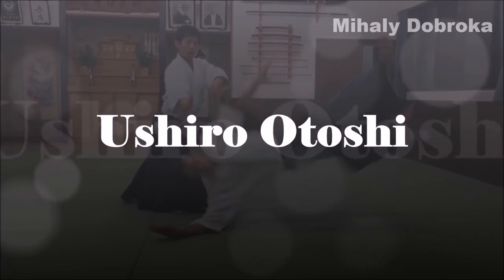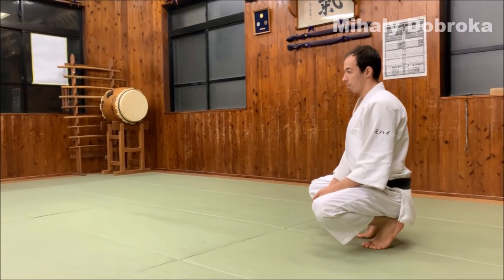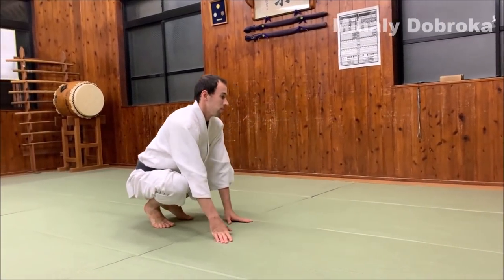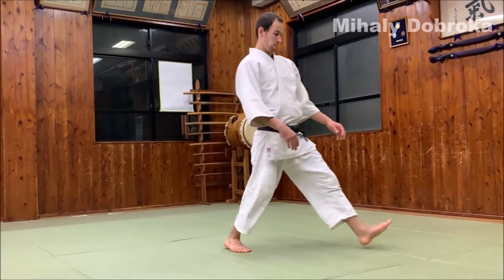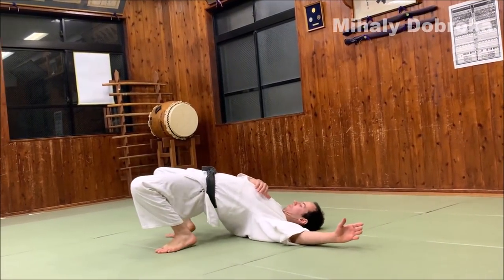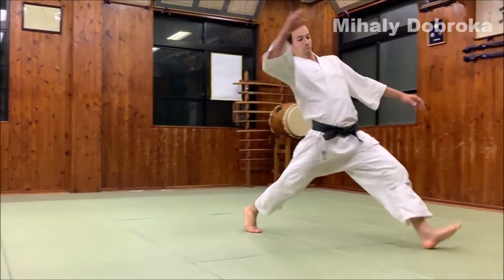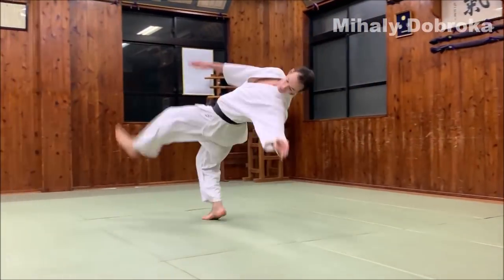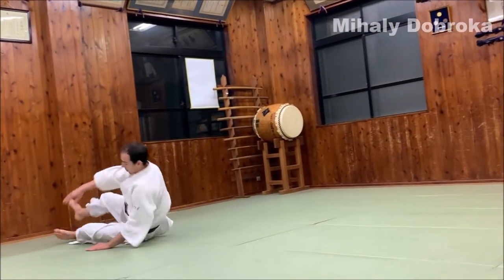Ushiro Otoshi Tutorial - Advanced Aikido Ukemi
Special thanks to Toshihito Saotome for his help and assistance!